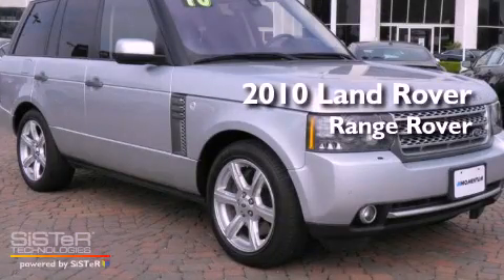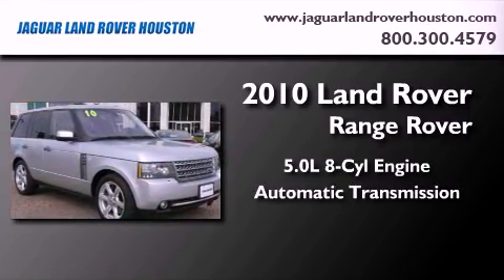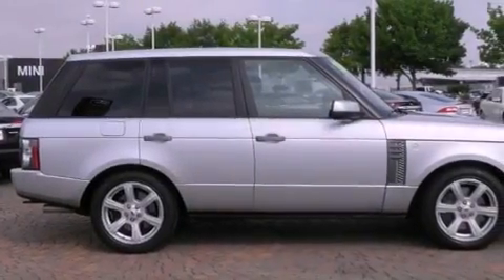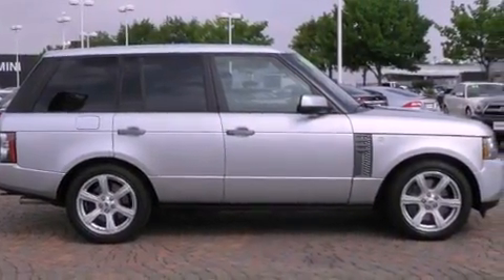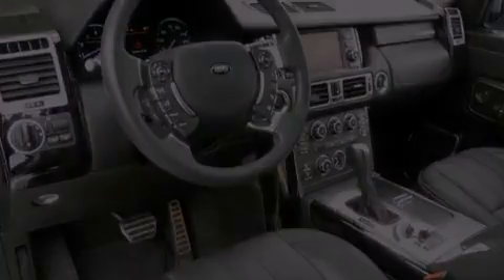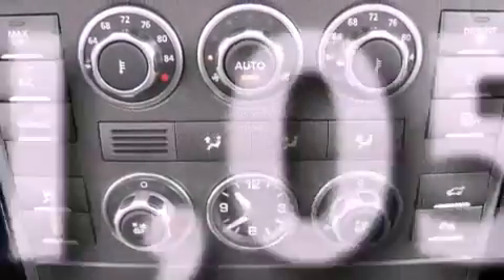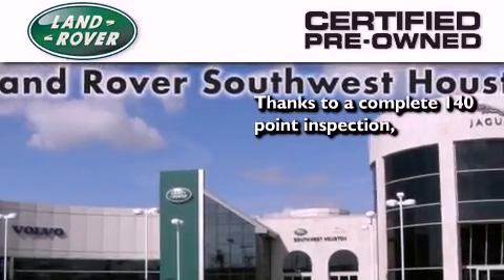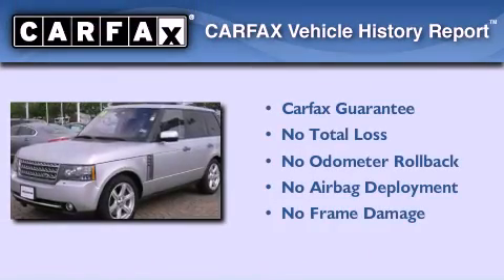2010 Land Rover Range Rover Certified Houston TX 77024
Year : 2010
 Make : Land Rover
 Model : Range Rover
 Engine : 5.0L V-8 cyl
 Trans . : Automatic
 Exterior : Silver
 Miles : 31,057
 Interior : Black

 Used 2010 Land Rover Range Rover Houston TX